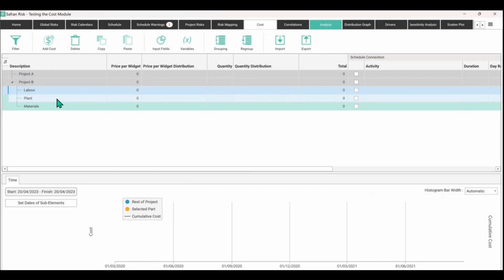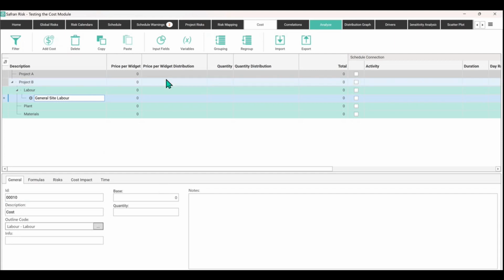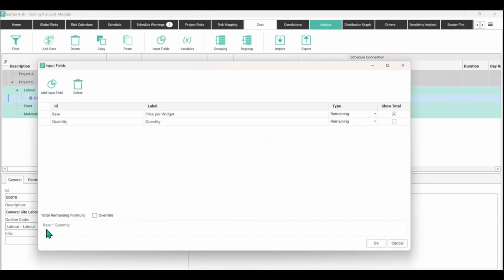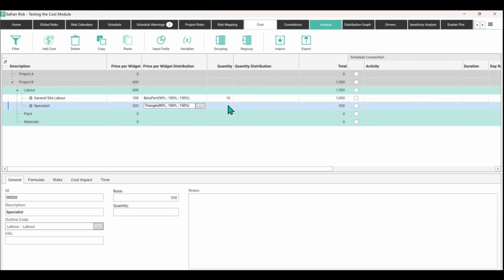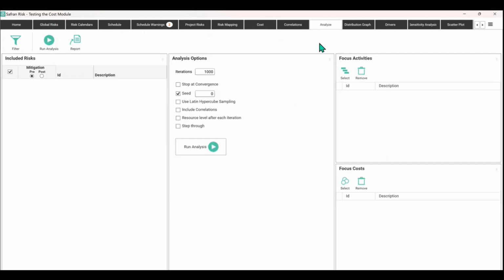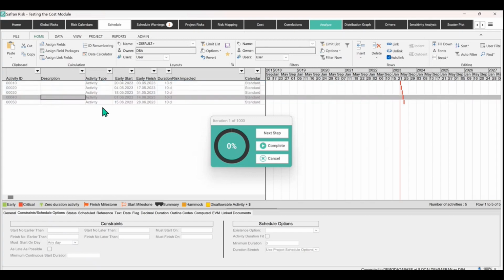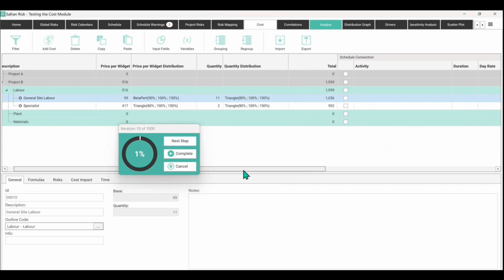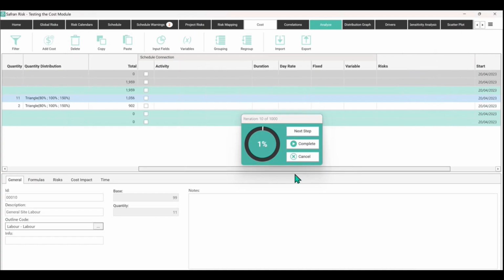08 Add Costs & Apply Uncertainty + MCS 'Step Through' | Safran Risk Cost Module | Risk Management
Risk Management Expert Chris Ritson explains how to add costs and apply uncertainty in the Safran Risk Cost Module. This is part 8 of 30 short video clips giving you a grand tour of the Cost Module of the risk management software Safran Risk.